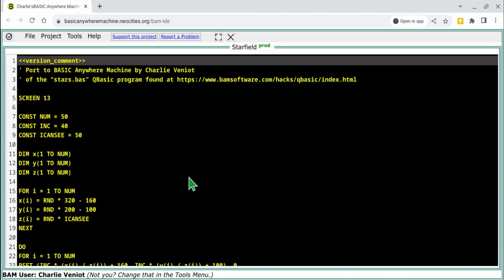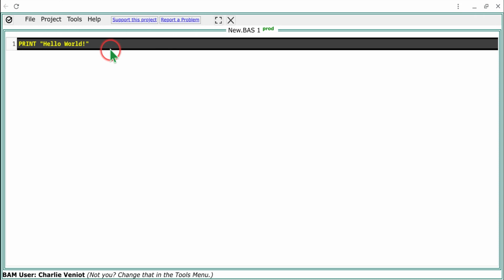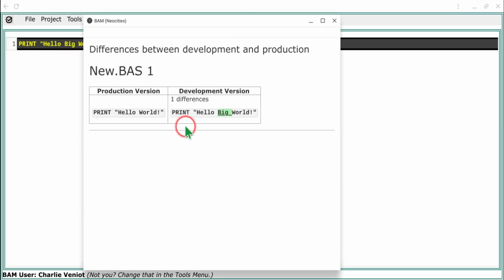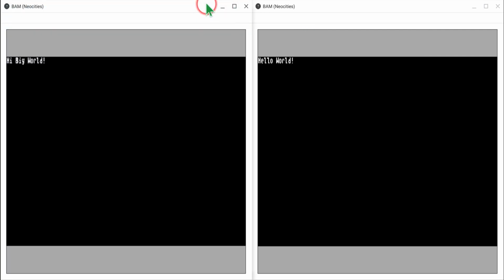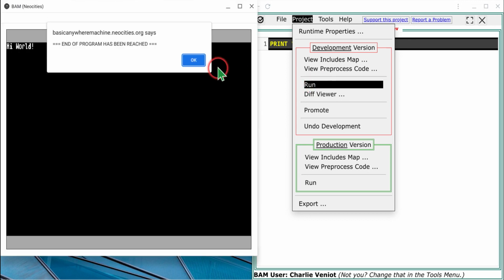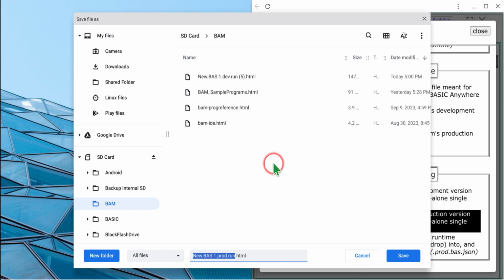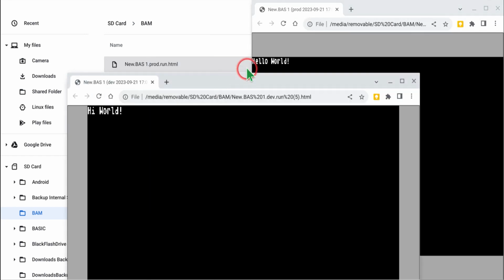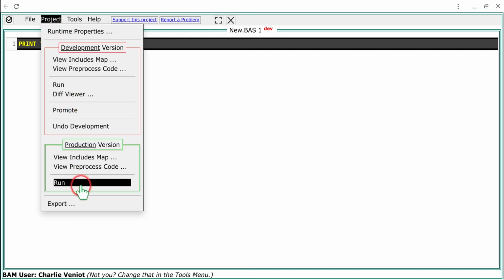BASIC Anywhere Machine: Focus on Version Control Features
BAM's version control features, although simplistic, are a good introduction to the concept for students/educators, and pretty handy for hobby programmers.

(Apologies for the awkward moment of silence at the end !  I got distracted by a strange noise: my phone unintentionally set on vibrate and on a cushion.)